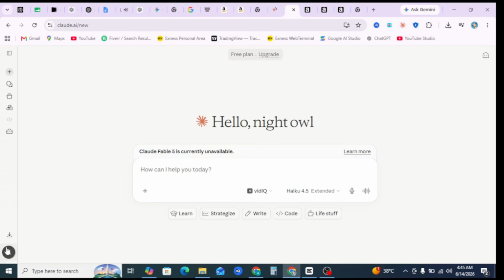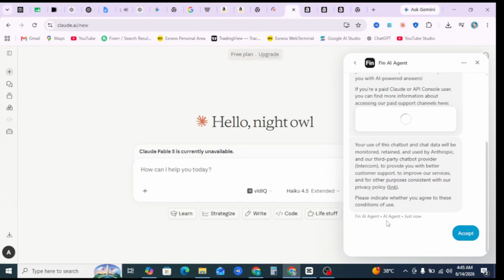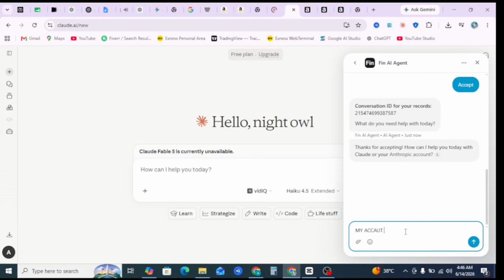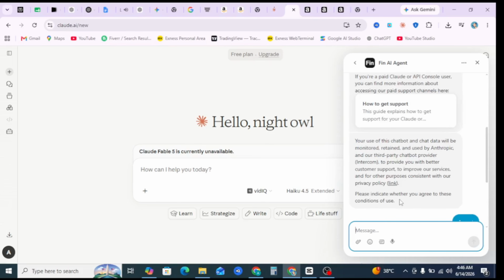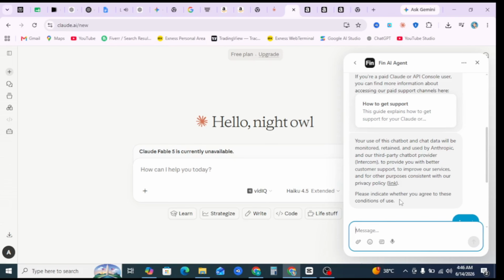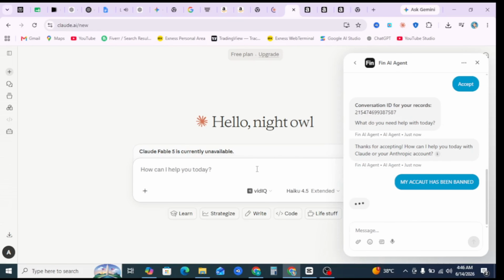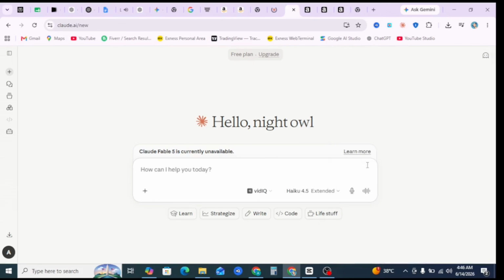Claude Al Account Banned? How to Appeal and Fix Disabled Accounts